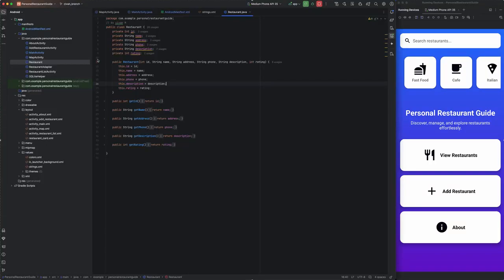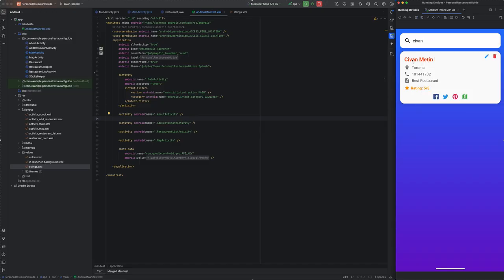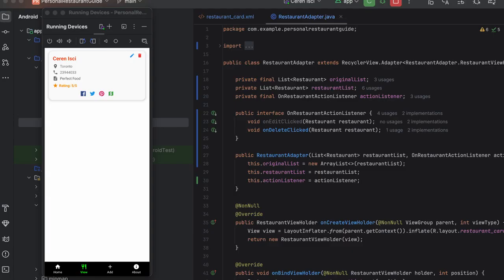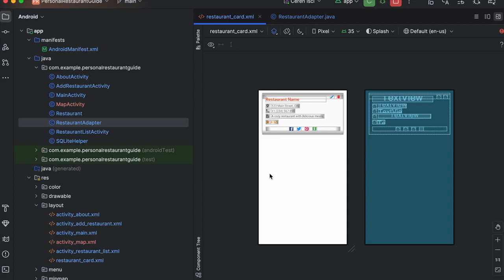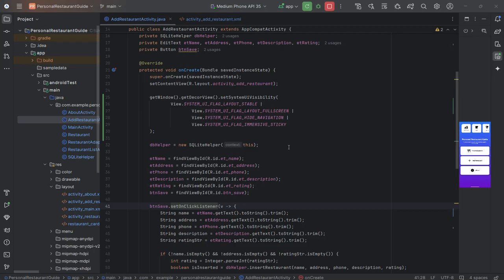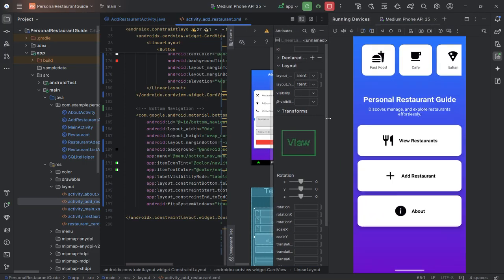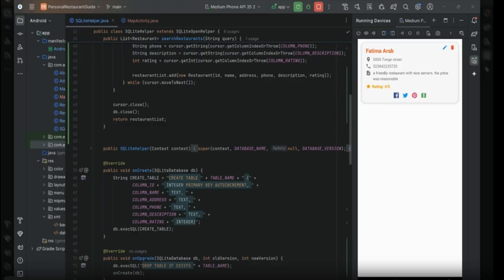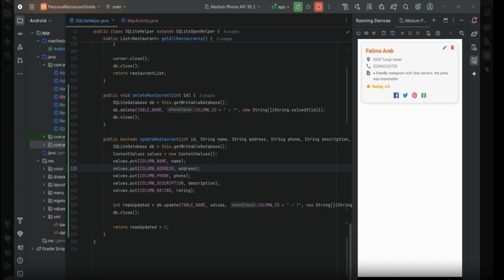Comp3074 Final Implementation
Civan Metin- Ceren Isci- Nigar Ahmadova- Fatima Arab